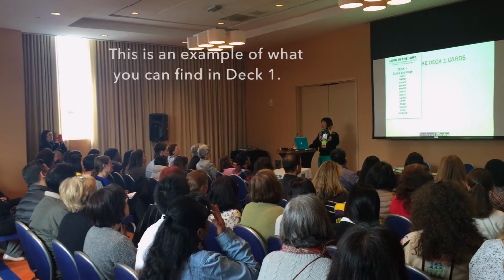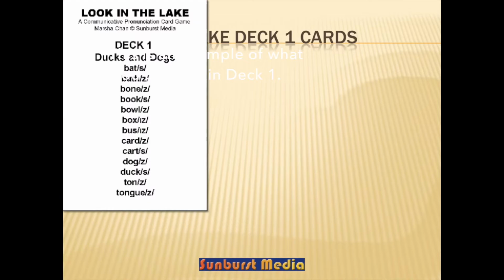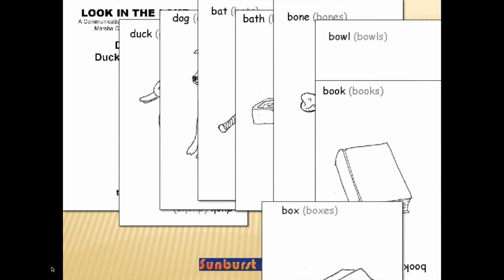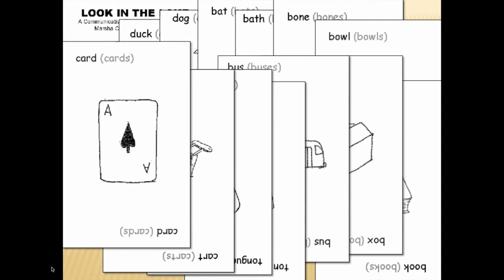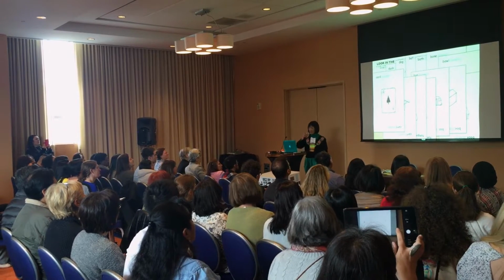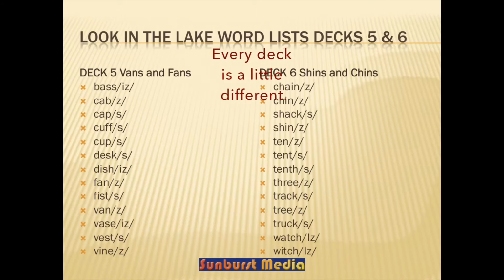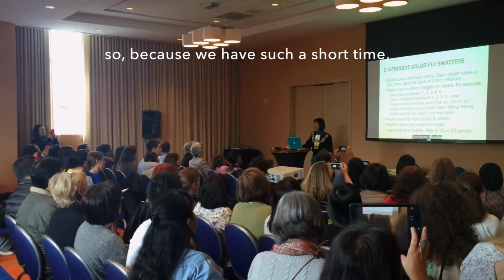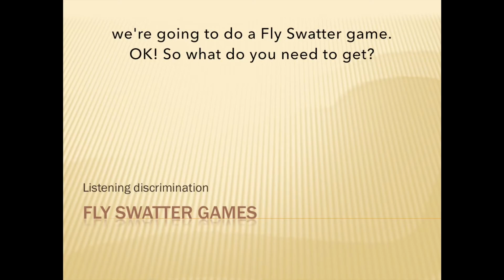Fly Swatter Game TESOL16–fan van vine cap cab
This is one segment of a session "Games and Activities to Promote Pronunciation, Speaking, and Listening" presented at the TESOL Convention in Baltimore, MD, in April 2016. For this super-duper advanced group of teachers of English to speakers of other languages, we played the Fly Swatter Game with 13 words from Look in the Lake Deck 5 Vans and Fans:
bass
cab
cap
cuff
cup
desk
dish
fan
fist
van
vase
vest
vine

minimal pairs
for more information about Look in the Lake Pronunciation Cards.

In Pronunciation Doctor's YouTube channel, you can view more videos of English learners playing different Fly Swatter Games.